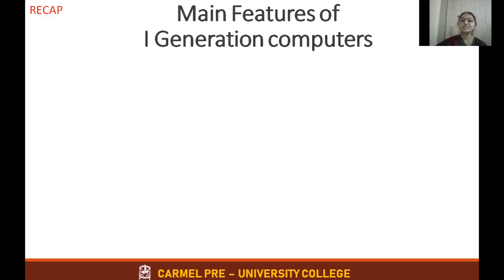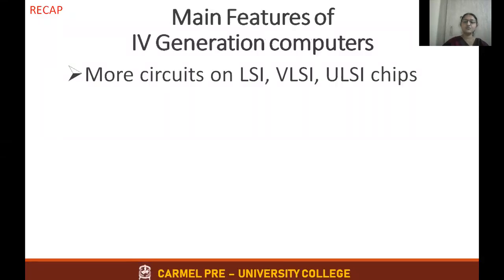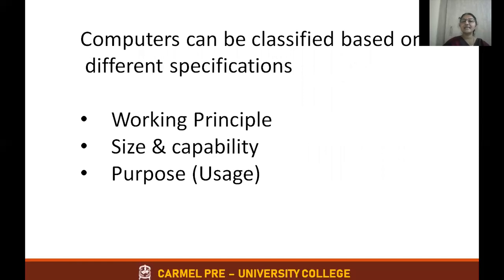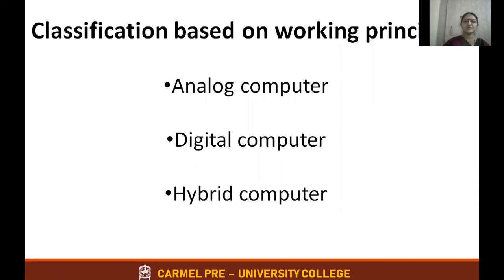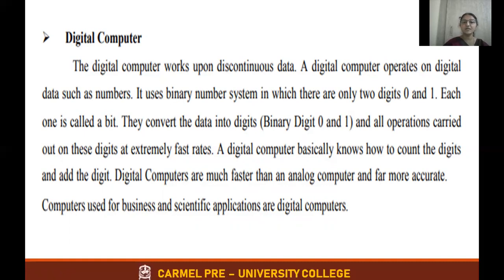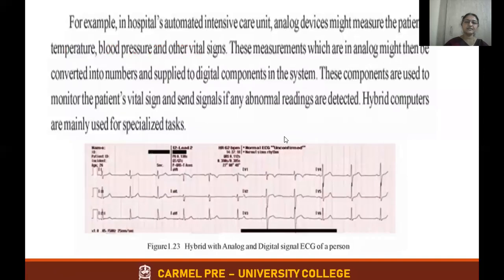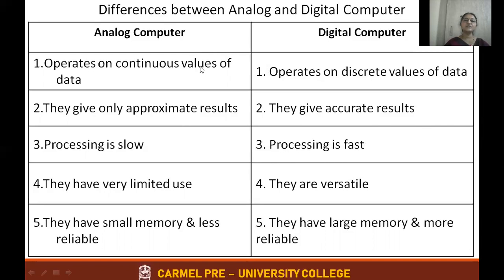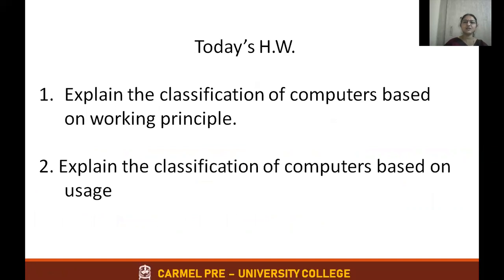16-09-2020 : COMPUTER SCIENCE : Chapter 1 : Overview of Computer